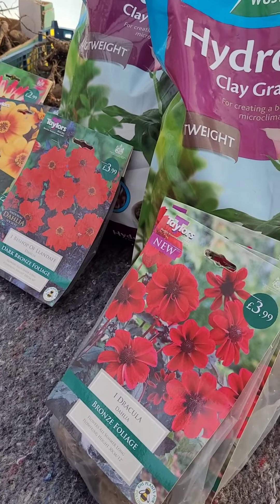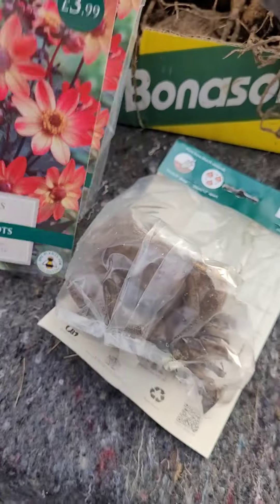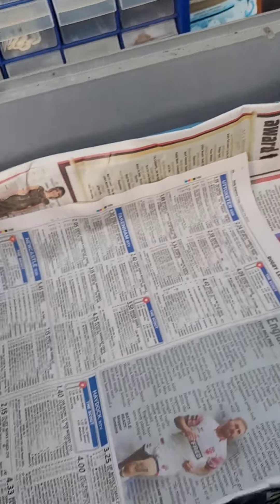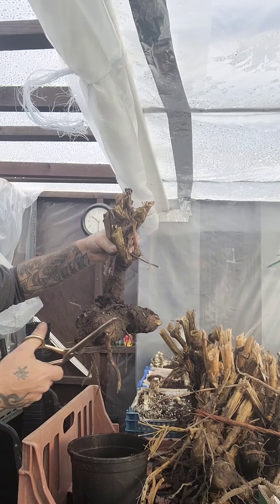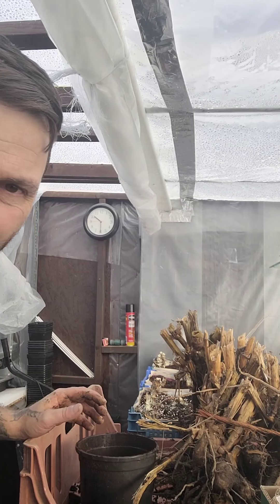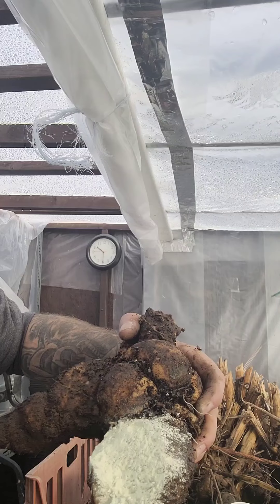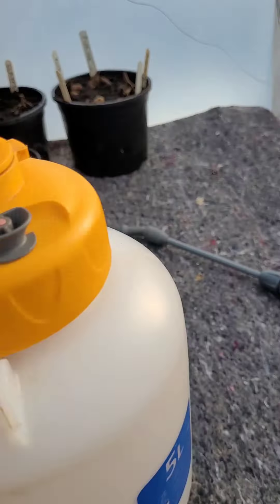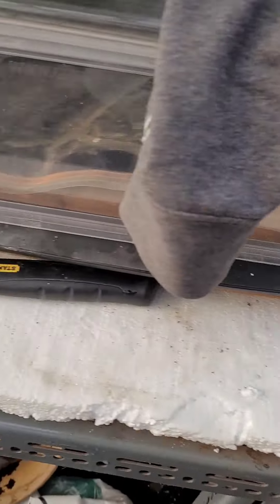how to set up dahlia tubers